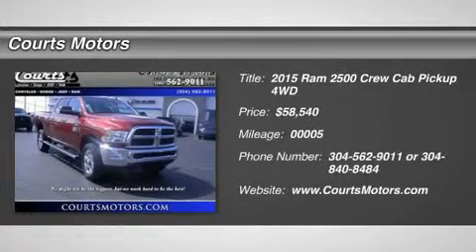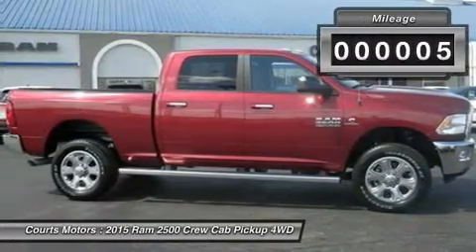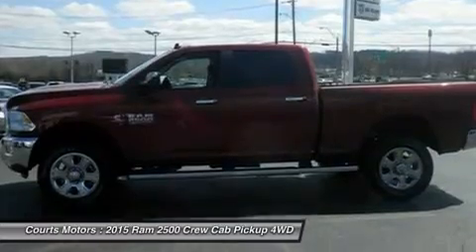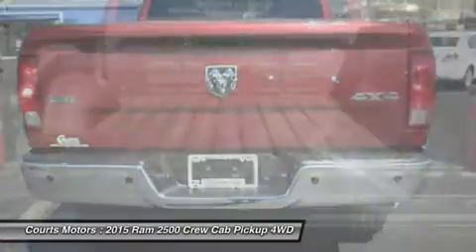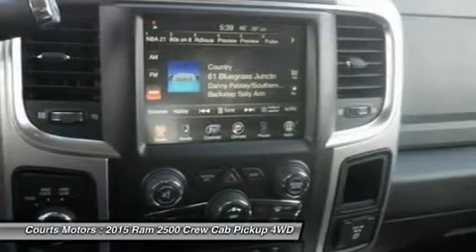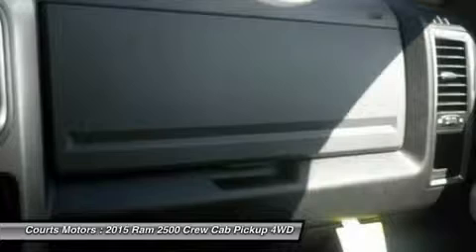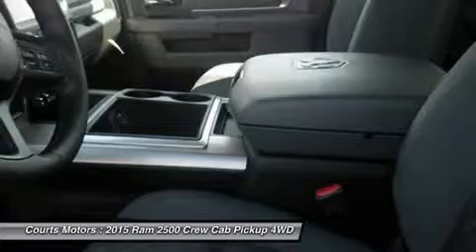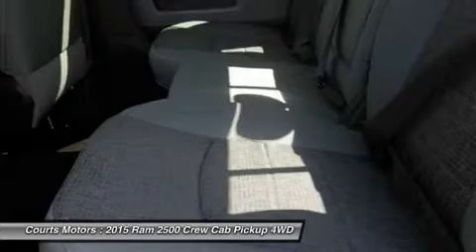2015 Ram 2500 902490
2015 RAM 2500 Hurricane, WV
Stock# 902490

Courts Motors
102 Orchard Park Rd

If you want a heavy-duty truck engineered to give you the power you need and deliver it in a gorgeous package, look no further than the Ram 2500. With its signature rounded curves and huge front grille, this truck is instantly recognizable and respected wherever it goes. The Ram 2500 is sold in 3 sizes: Regular Cab, Mega Cab and Crew Cab, and has a wide range of trims to choose from. The Regular Cab offers 3 options: the base level Tradesman, the Big Horn and the SLT. The Mega Cab has 4 trims, with the SLT being the lowest. Finally the Crew Cab offers a stunning seven trims to pick from with the Tradesman being the lowest. All Ram 2500 trucks come standard with an impressive 5.7L HEMI V8 Engine with 383 HP and 400 lb-ft of Torque, and an Automatic 6-speed transmission. It is also available in two-wheel drive and four-wheel drive versions on most models except the following Crew Cab Trims: Tradesman Power Wagon, Outdoorsman, Power Wagon, and Laramie Power Wagon where 4WD is the only option. The interior environment has a polished feel even on the base trims. The regular cab can seat 3 on a bench, and the 4-door versions can either seat 5 when there are two-bucket seats up front, or 6 people on 2 rows. The Mega and Crew cabs add a Uconnect communication system, media hub, and all models include the Vehicle Information Center. Ram has an impressive list of optional features that are available based on what model you want such as: a 6.4L HEMI V8 engine, a 6.7L V6 Turbo Diesel Engine, the RamBox Cargo Management System, a Navigation System, Auto-dimming Rear-view Mirror, Upgraded Sound Systems, and Premium Cloth or Leather Seating. For safety, all models come standard with Anti-lock brakes, Stability Control, and Six Airbags.